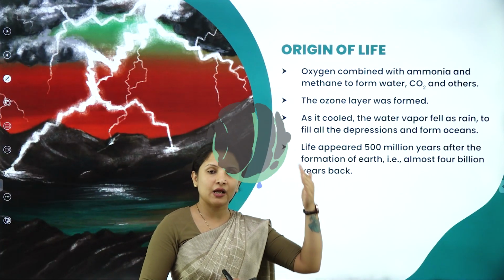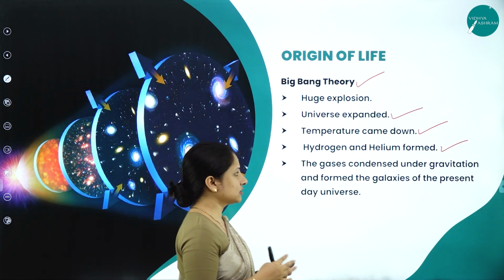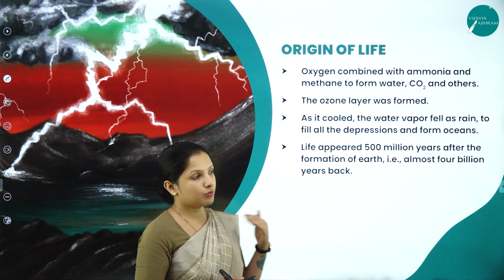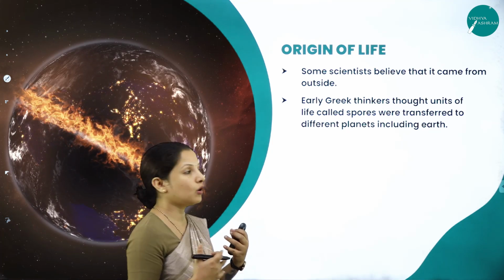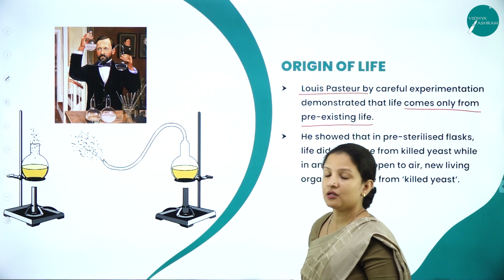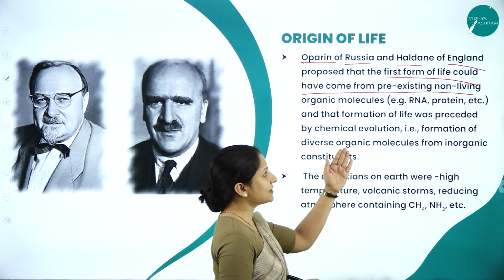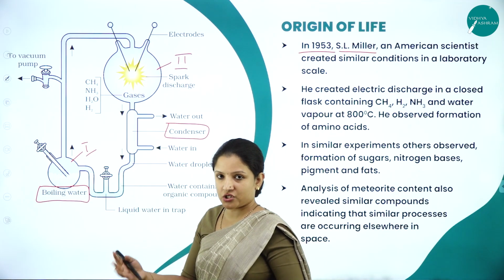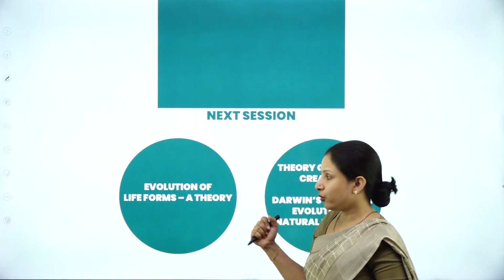DAY 35 | BIOLOGY | CLASS XII | EVOLUTION | L1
Class : CBSE XII
Stream : SCIENCE AND COMMERCE
Subject :BIOLOGY
Chapter Name : EVOLUTION
LECTURE : 1